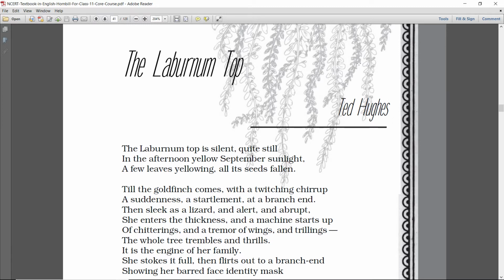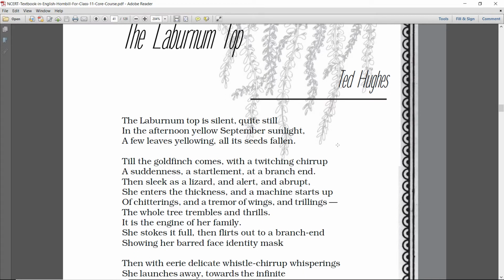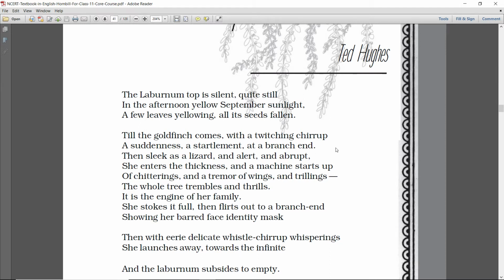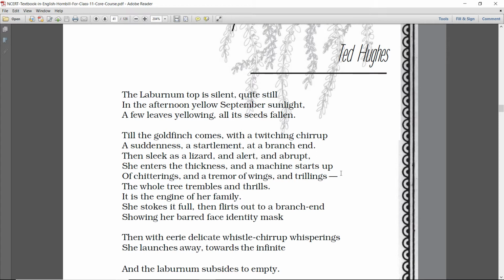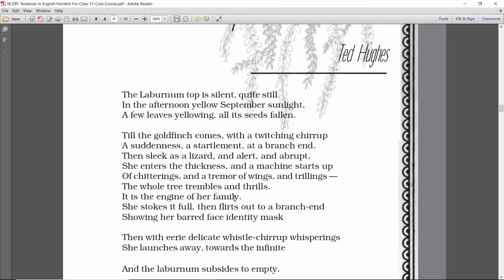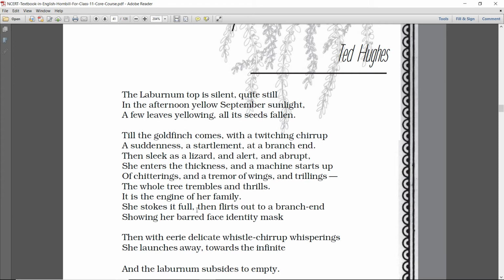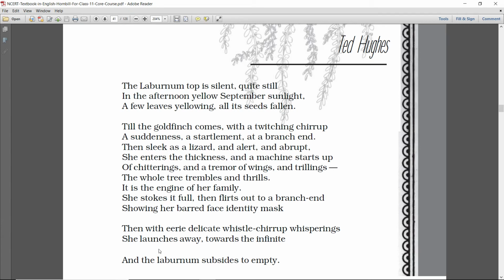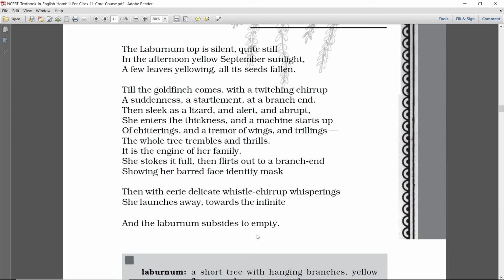The Laburnum Top/ Hornbill/CBSE /XI/English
Easy simple explanation of the poem with examples and main ideas